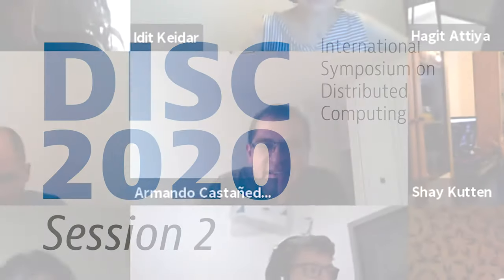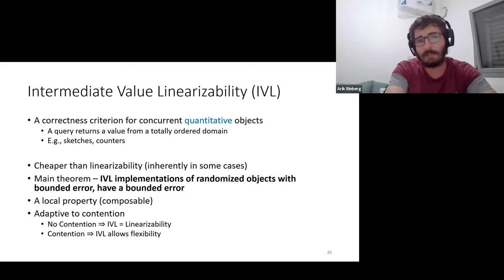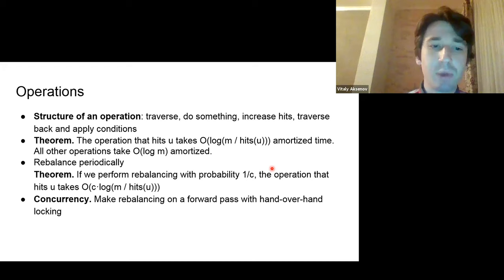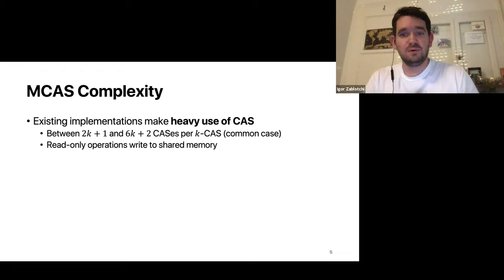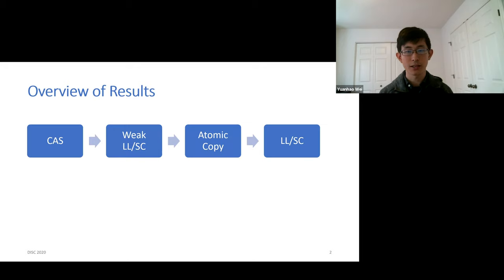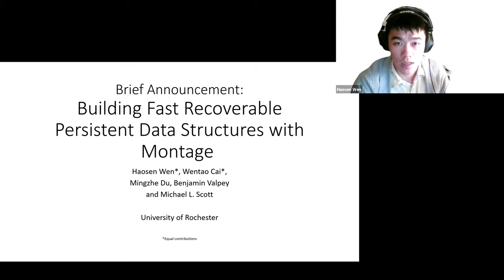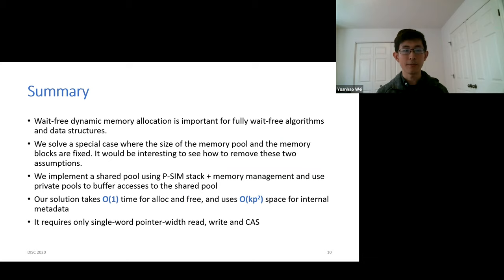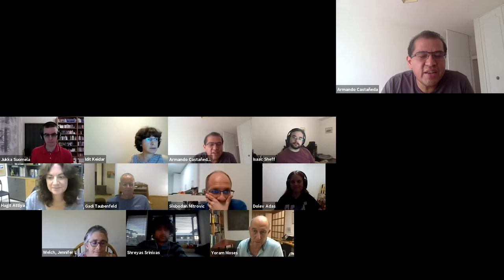DISC 2020 session 2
DISC 2020 — 34th International Symposium on Distributed Computing

0:00 Opening of the session
0:08 Intermediate Value Linearizability: A Quantitative Correctness Criterion
9:38 The Splay-List: A Distribution-Adaptive Concurrent Skip-List
18:57 Efficient Multi-word Compare and Swap
28:23 LL/SC and Atomic Copy: Constant Time, Space Efficient Implementations using only pointer-width CAS
35:55 Brief Announcement: Building Fast Recoverable Persistent Data Structures with Montage
42:17 Brief Announcement: Concurrent Fixed-Size Allocation and Free in Constant Time
47:40 Brief Announcement: Jiffy: A Fast, Memory Efficient, Wait-Free Multi-Producers Single-Consumer Queue